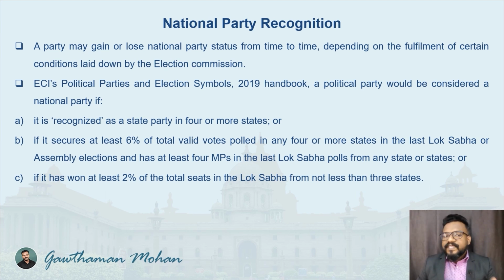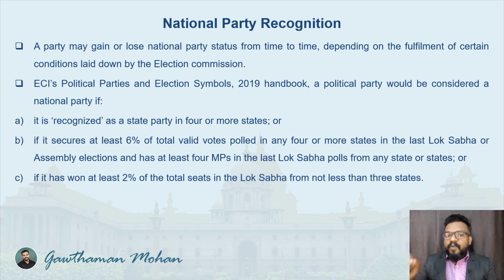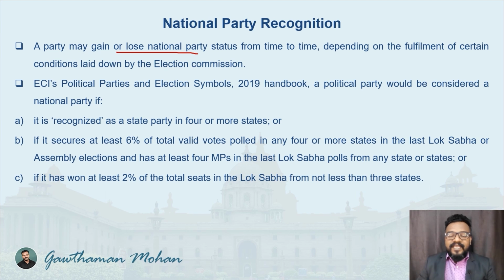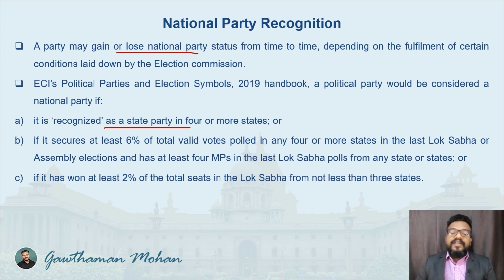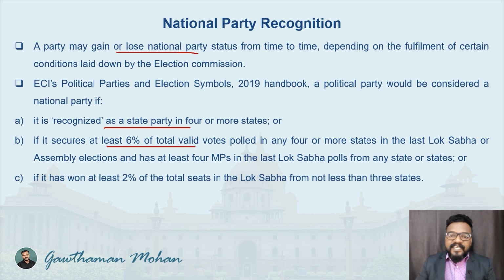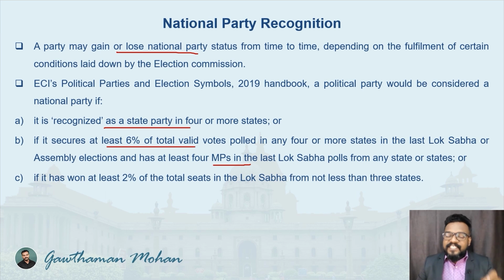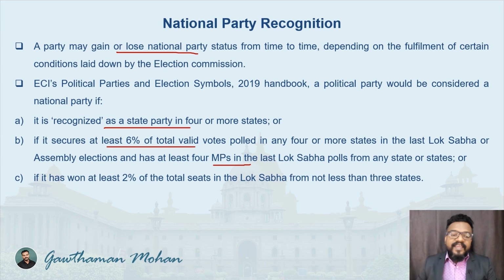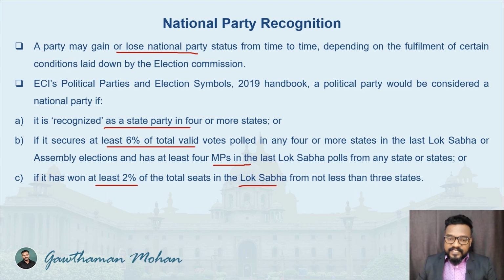National Party Status | Lok Sabha Election 2024 | Democracy | IPM IAS | IPS | IFS | UPSC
Join Guided Course PCM 2025 for all (3 month, 6 month, 9 month & 1 year validity available).

Course Features

1. Self-Learning Mode
• Designed for flexible, independent study.
• Allows learners to progress at their own pace.
2. Topic-Specific Recorded Videos for All Subjects
• Comprehensive library of recorded lectures.
• Covers all necessary subjects in detail.
• Accessible anytime for revision and self-study.
3. Experienced Faculty Guidance
• Guidance from highly qualified and experienced faculty members.
4. Goal Setting Sessions
• Structured sessions to help students set and achieve their academic and career goals.
• Focus on short-term and long-term planning.
5. CSAT Classes - (Available for 6 months & above Plans)
• Specialized classes for Civil Services Aptitude Test (CSAT).
• Focus on enhancing analytical skills, reasoning abilities, and comprehension.
6. Prelims Test Series (Available for 6 months & above Plans)
• Regular mock tests modeled after the actual Prelims exam.
• Detailed performance analysis to identify strengths and areas for improvement.
7. Exclusive Current Affairs Sessions
• Dedicated sessions covering the latest current affairs.
• Focus on national and international events, policy changes, and important developments.
8. Mains Answer Writing Practice & Test Series (Available for 6 months & above Plans)
• Test series to simulate the actual exam environment and evaluate writing skills.
9. Special Sessions for Psychological Well Being
• Workshops and sessions focused on mental health and stress management.
• Techniques for maintaining a healthy study-life balance.

10. Expert Sessions by Civil Service Officers, Academic Experts, and Subject Matter Experts
• Guest lectures and interactive sessions with successful Civil Service officers.
• Insights from academic experts and subject matter specialists.
• Real-world perspectives and practical tips for exam preparation and career success.

Subjects Included
• NCERT Subjects
• Indian Polity & Governance
• Indian Economy
• History
• International Relations
• Art & culture
• Geography
• Environmental Studies
• Science and Technology
• Current Affairs